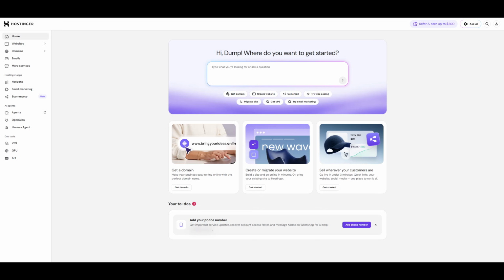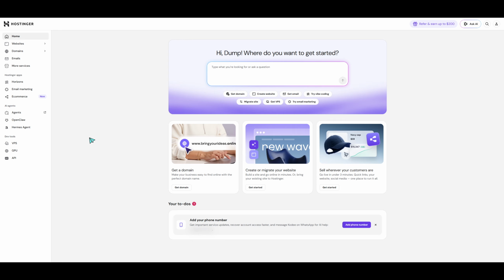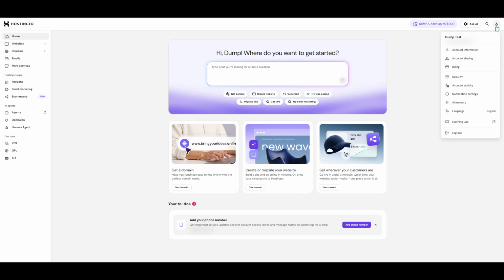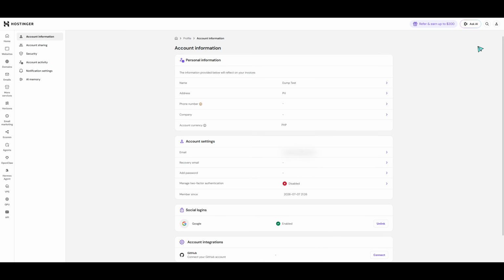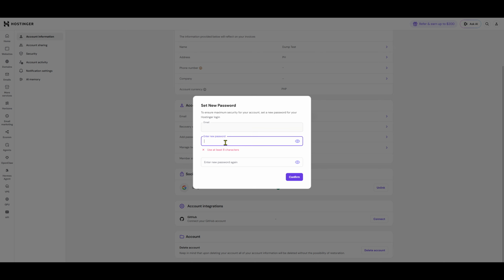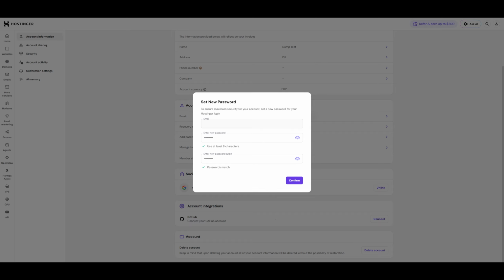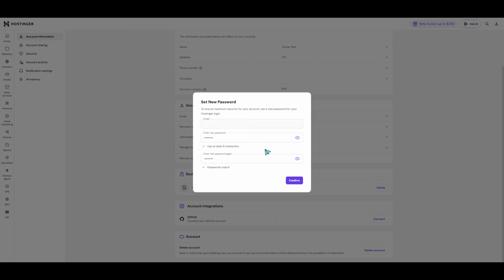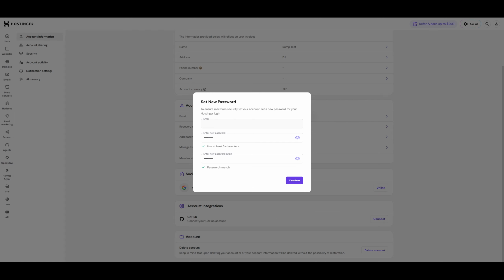How to Add a Password in Hostinger (Updated 2026 Step-by-Step Guide)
Want to add a password in Hostinger? This updated 2026 tutorial shows you exactly how to create a password for your Hostinger account, whether you're switching from Google, Facebook, or GitHub sign-in or setting up email and password login for the first time.